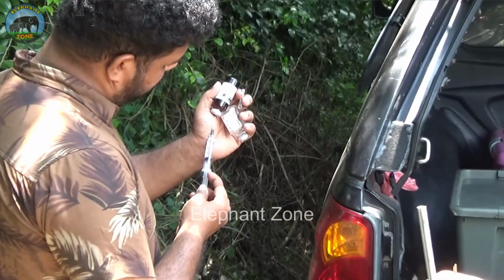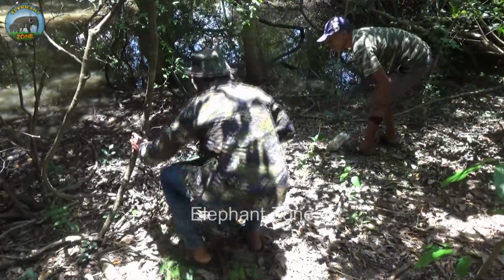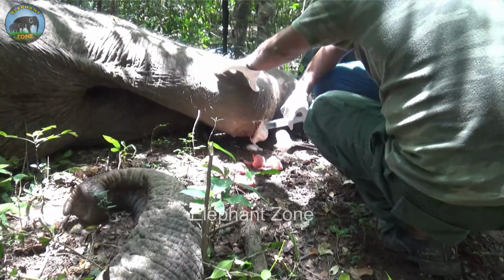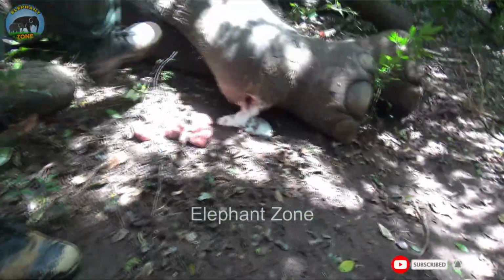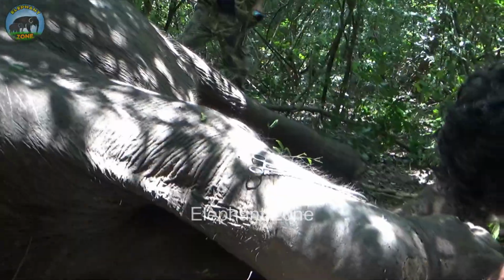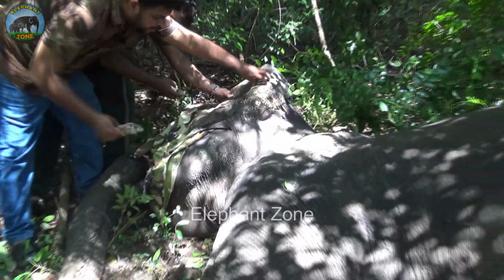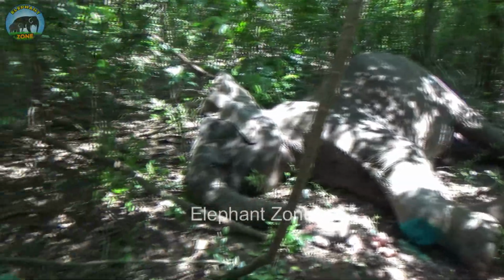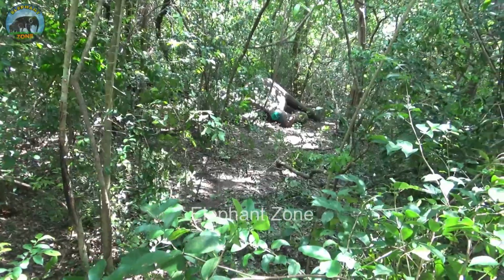Heroes Back in Action! Treating a Poor Elephant suffering with pus-filled Abscess popped in the leg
Hello, dear elephant lovers! Welcome back to another emotional episode in which we join to save these wild animals and rescue their valuable lives.
Do you remember the elephant we treated a few days ago, who was suffering from a trap gunshot wound to its lower leg? It was in serious pain at that time, and here is the next treatment session that was carried out three days after the first treatment session. If you haven't already, make sure to watch the previous video by clicking on the link attached in the first comment. This will help you notice the improvement in its condition.
After assessing the elephant's body weight, the veterinary doctor carefully prepared a calculated dose of anesthetic medication proportionate to its weight

The elephant was then put under sedation. They used a tranquilizer gun to dart the elephant from a distance.
Given that the elephant was roaming close to a water source, the sedative process was challenging. They had to carefully guide the elephant out of the water source, as it's not advisable to sedate an animal while it’s in water. Darting the elephant required tremendous effort. Amid all the commotion, we were unfortunately unable to capture footage of the sedation process.
After about 15 minutes, the elephant was fully sedated, so its eyes were covered. The action could help the officials in treating the elephant safely, without any aggressive behavior.
Officials rushed to inspect the wound on the leg. They confirmed that the wound has been recovering. This second treatment session would bring more recovery to the wound. All these tasks were carried out quickly and carefully because they had to complete all required treatments before the elephant returned to his usual aggressive habits.
As always, the officer gets started by cleaning the wound using a disinfectant solution. He injected more disinfectant solution into the abscess to ensure that it was thoroughly cleaned. The officials then remove any pus and  necrotic tissue from the abscess.
While some officials were tasked to treat the wound, another group of officials were injecting the necessary dosage of antibiotics, multivitamins, anti-inflammatories, painkillers, and all the other medications required to heal the wound. All these medications were decided by the veterinary doctor based on the body weight of the elephant.
After extracting all pus and necrotic tissues from the abscess, a solution containing povidone-iodine solution and Negasunt powder was applied to the wound. Following that, more Negasunt powder is applied to the treated region. The final procedure was to spray an antibiotic solution onto the treated area.
The treatment process has come to an end, so the revival drug is administered through the elephant's ear vein.
This female elephant was first noticed by a villager who was passing by to collect firewood. A huge, extremely painful abscess was forming in the elephant's leg, and the villager noticed that the animal was in poor condition. Fortunately, his quick reaction in notifying the wildlife conservation team about the elephant’s terrible condition helped in the healing process.
So, as we mentioned at the conclusion of the first video, this is the second mission to treat the unfortunate animal to boost its recovery.
The ranger officer who was tasked with keeping an eye on the elephant's progress informed the wildlife conservation team that the time was perfect to conduct the next treatment process. Additionally, he reported that the elephant was doing well and was showing positive signs of recovery. The wildlife conservation team immediately gathered their resources after obtaining the positive information from the ranger officer. That is when the veterinary team joined them to reach the elephant's location, packed with medical equipment.
This huge abscess was a result of a trap gunshot injury.
Trap guns are manufactured from simple materials like wood, leather, metal, and rubber particles.
Therefore, if large animals, such as elephants, are caught in these traps, they may rush towards the forest without proper medicine, causing infection in the wounds and huge abscesses. This poses an enormous risk to all wild animals in the forest.
The veterinary doctor scheduled another treatment session to make sure the elephant was completely cured.
Let’s pray for a speedy recovery for this majestic giant, and may he once again grace the forest with his presence and grandeur.
Let’s meet again with another mission carried out to treat an innocent wild animal.